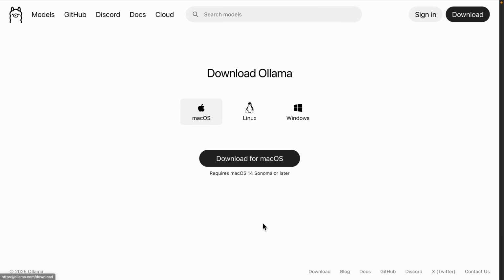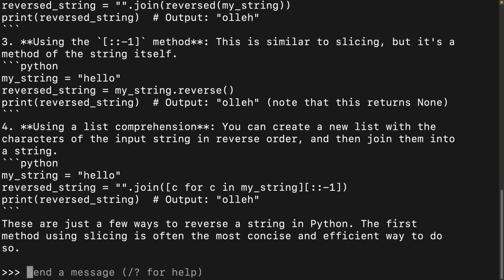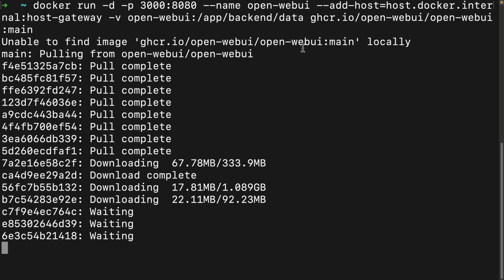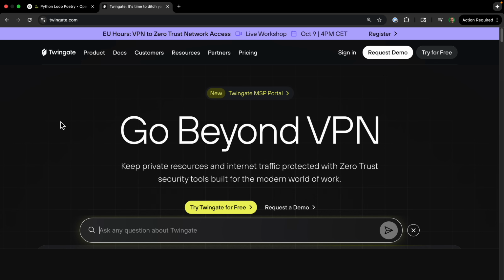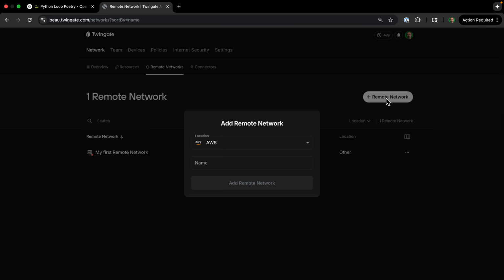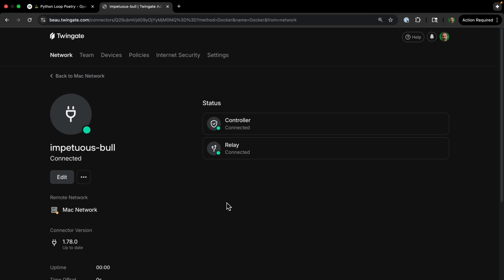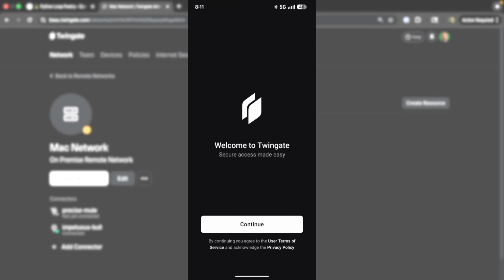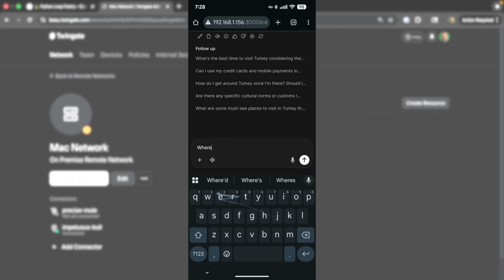Self-Host Your Own Private AI Assistant in 10 Minutes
Learn how to set-up a private secure AI assistant, without any coding!